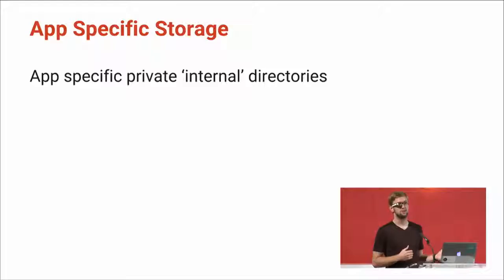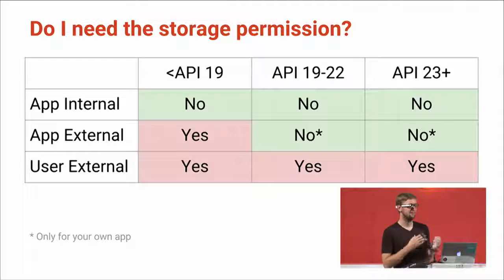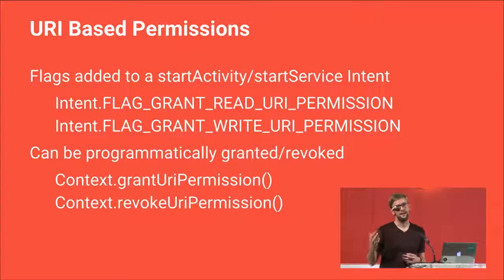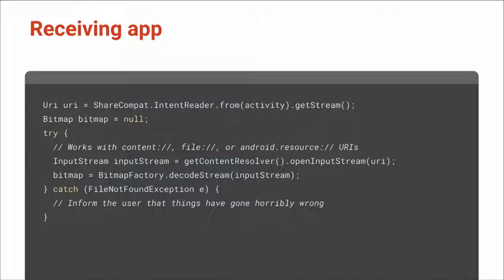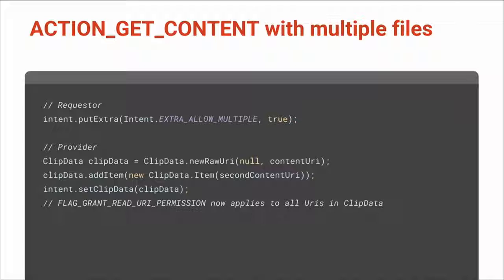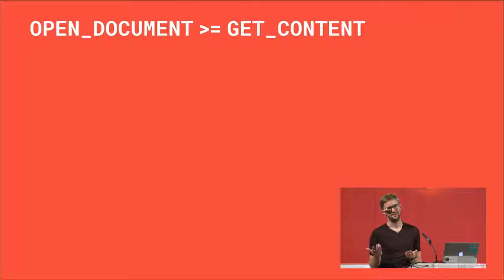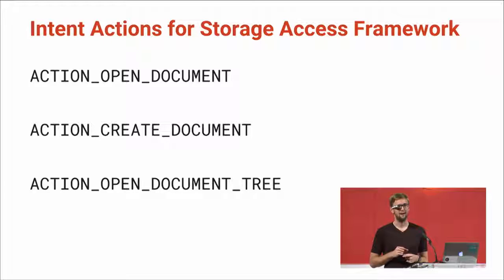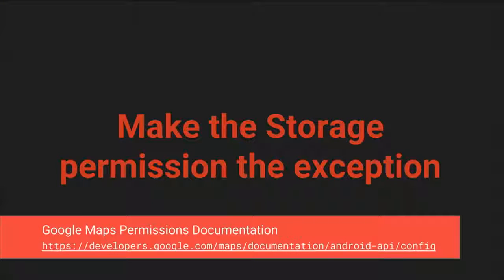Forget the Storage Permission Alternatives for sharing and collaborating Big Android BBQ 2015